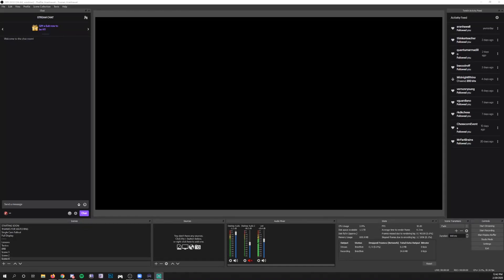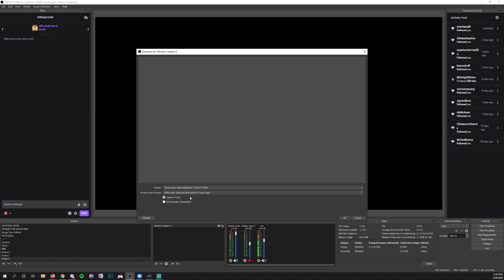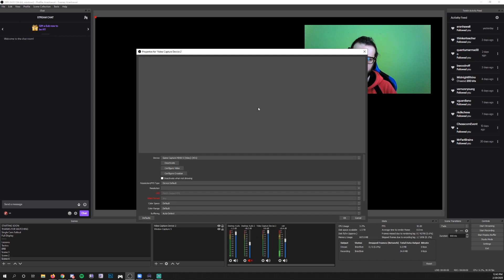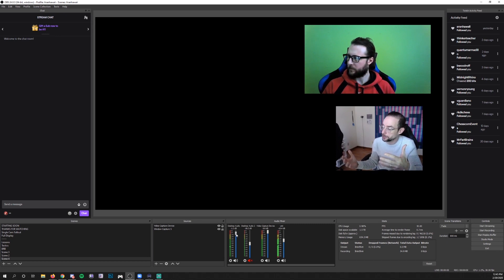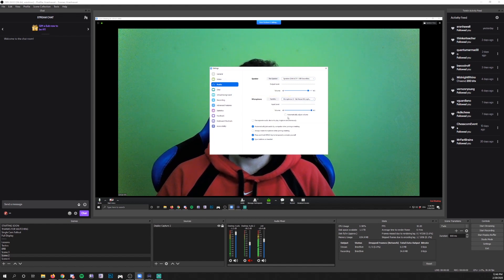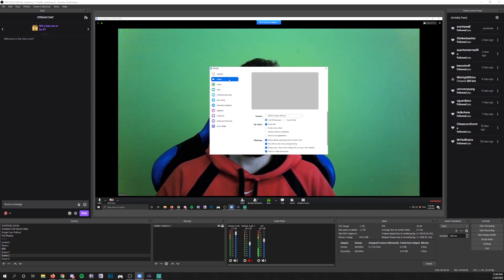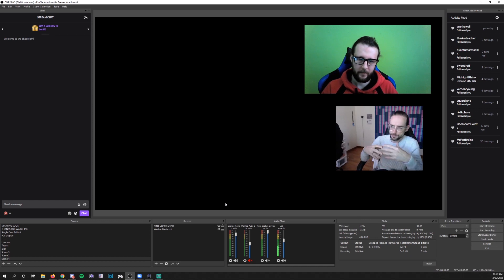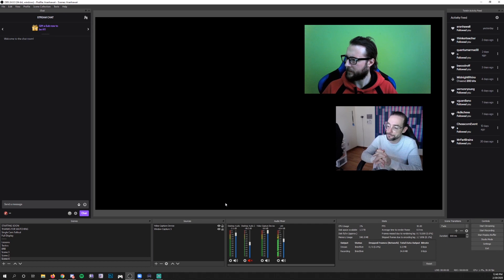How to Add a Guest to your Stream with Zoom + OBS Studio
How to Add a Guest to your Stream with Zoom and OBS Studio. This is a tutorial on how to combine OBS studio and Zoom to have a guest in your stream or recording.

HELP: Getting a white screen/black screen issue when you try capturing? Solutions =

Step 1: Go into the Video settings in Zoom, click the "Advanced" button, Then go to "Video Rendering Method" and choose anything that isn't "Auto" or "Flip." Let me know if that helps any.
Step 2: Click the link for the browser type you typically use, and follow the instructions.

==TROUBLESHOOTING / HELP==

==EQUIPMENT==